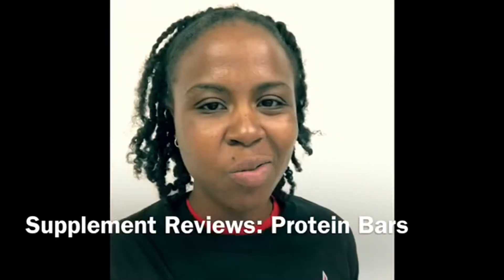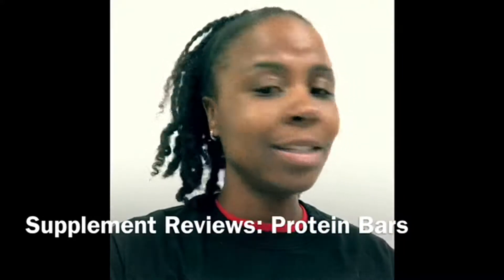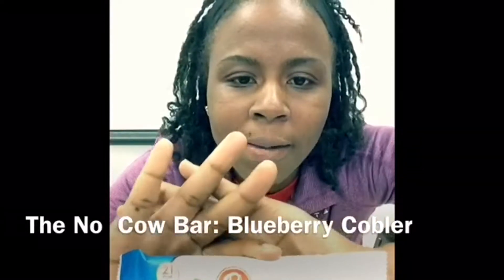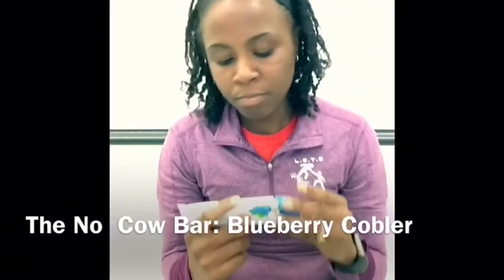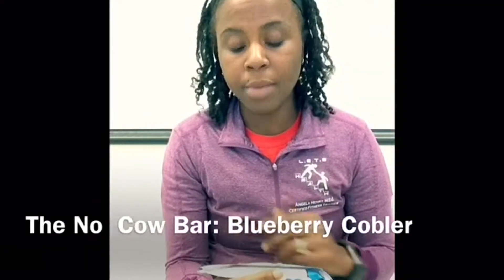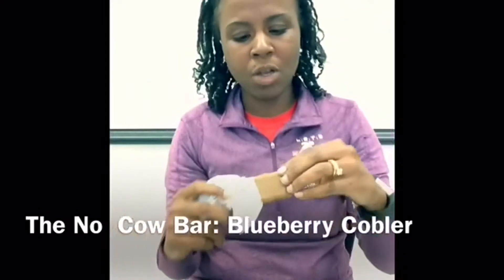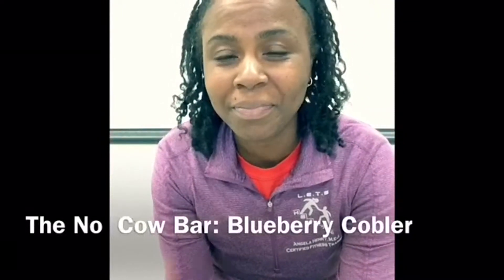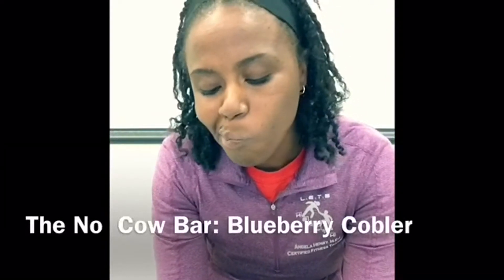Supplement Reviews: Vegan Protein Bars | No Cow Bar Lemon Meringue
2nd Review of 4 Vegan Protein bars

Supplement Reviews: Vegan Protein Bars | No Cow Bar